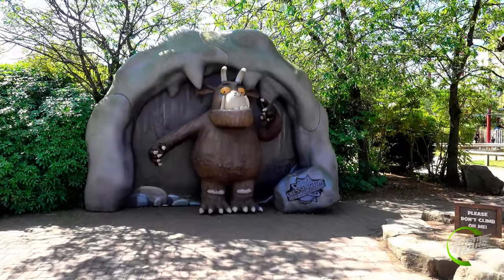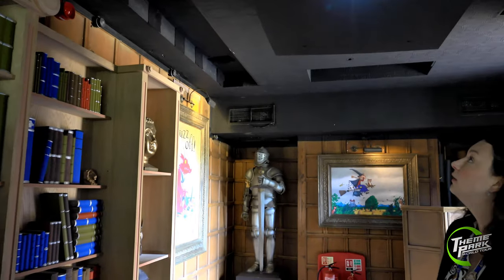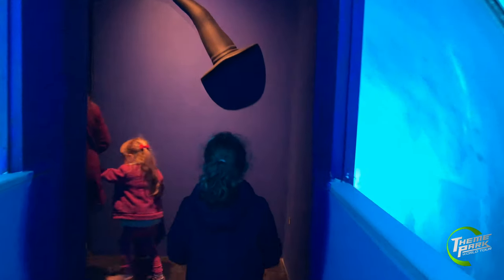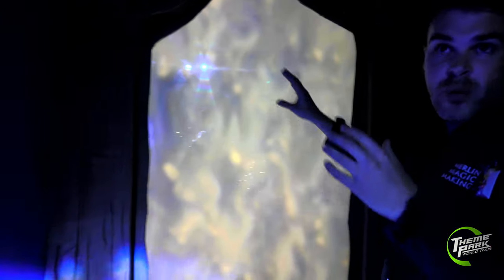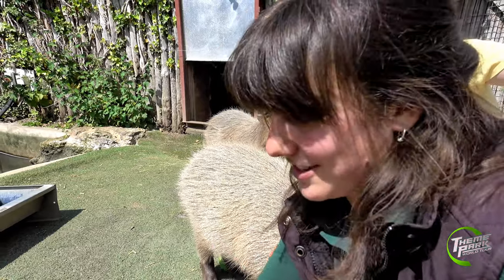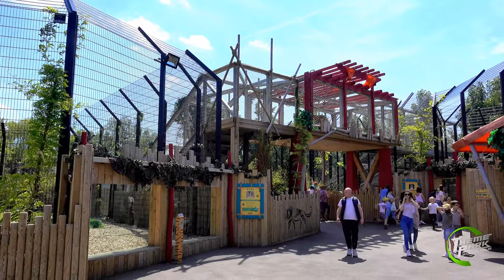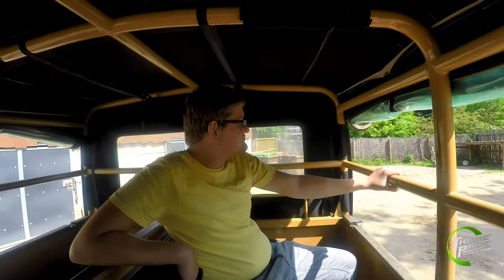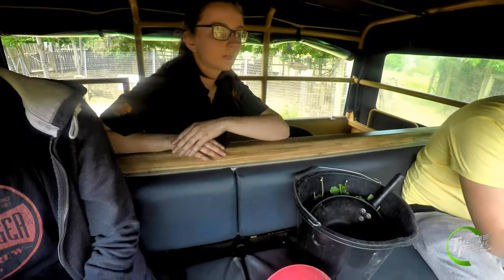Behind the Magic | Chessington World Of Adventures Resort | Room on the Broom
A special episode from Great Britain's wildest adventure, Chessington World of Adventures Resort. We go behind the magic of their new attraction 'Room on the Broom' and take a VIP Safari onto the reserve at the famous resort.

A huge thank  you to Chessington World of Adventures for helping us make this episode and to Andrew Porter & Michelle Hicks.

Also feat Shawn Sandbrooke from Theme Park Worldwide.